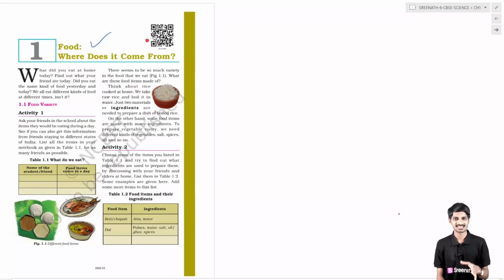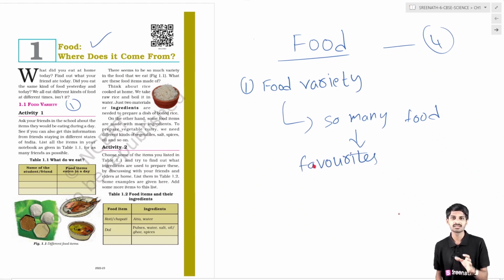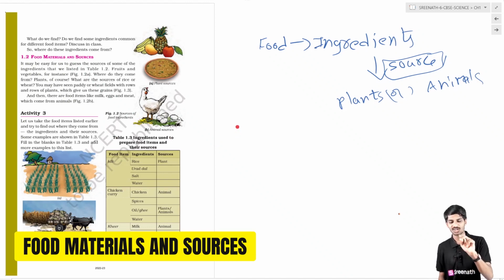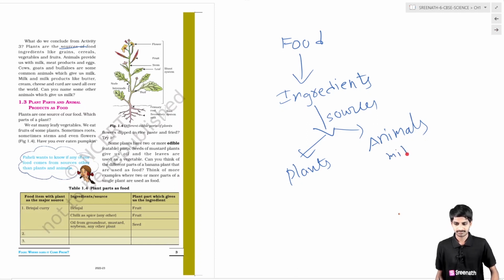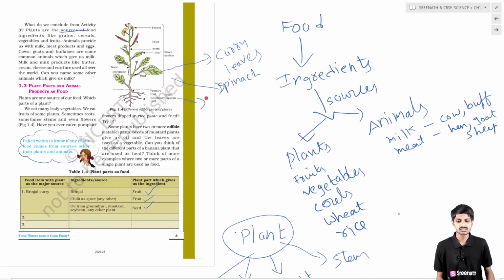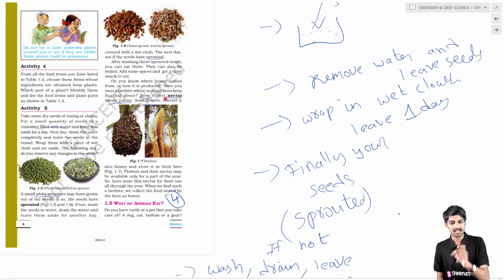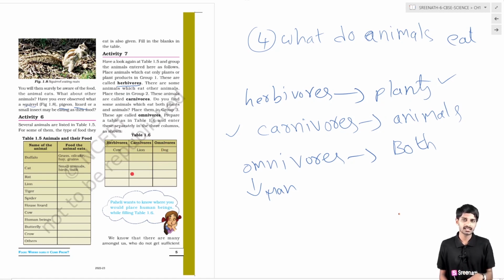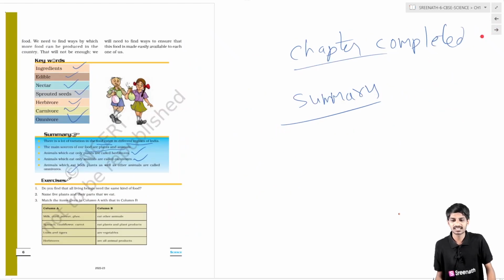Food: Where Does It Come From? - Full Chapter | CBSE Class 6 Science Chapter 1 | Sreenath Academy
Welcome to Sreenath Academy's comprehensive video on "Food: Where Does It Come From? - Full Chapter" for CBSE Class 6 Science. In this engaging lesson, we delve into Chapter 1, where we explore the fascinating world of food sources and their origins. Join us as we uncover topics such as plant and animal sources of food, the importance of farming and agriculture, and the concept of food chains. This video is a valuable resource for students preparing for their CBSE exams. Enhance your understanding of food sources and their production and improve your knowledge of the food chain by watching now!

In this video:
✔️ Class: 6
✔️ Subject: Science
✔️ Chapter: 1
✔️ Chapter Name: Food: Where Does It Come From? (Full Chapter Explained in Detail)